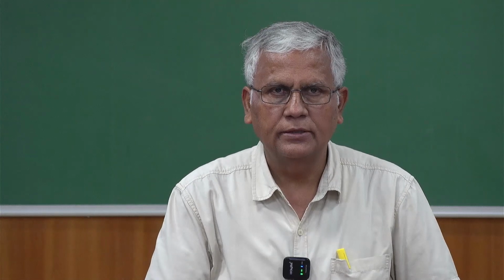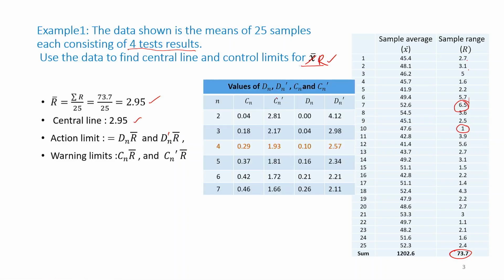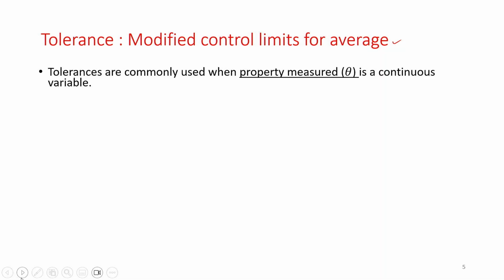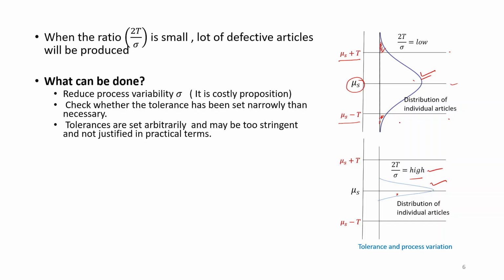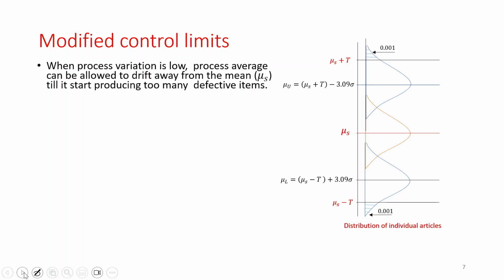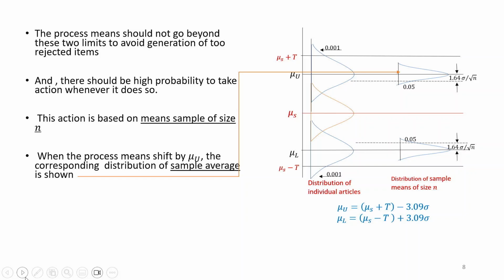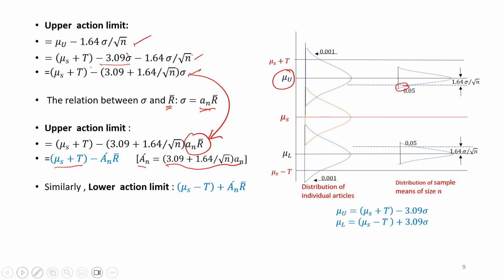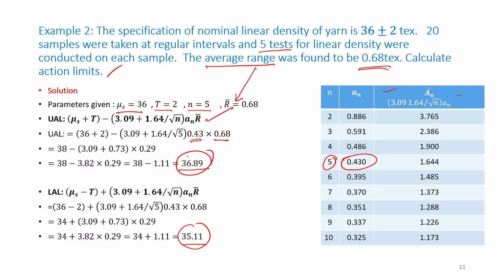Control Chart Part-4